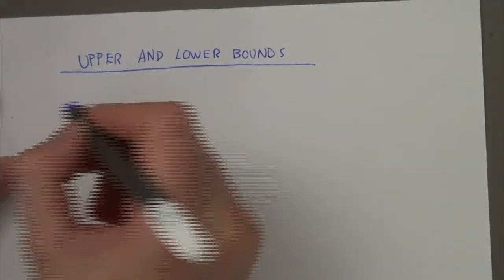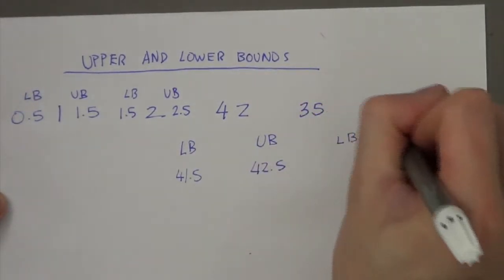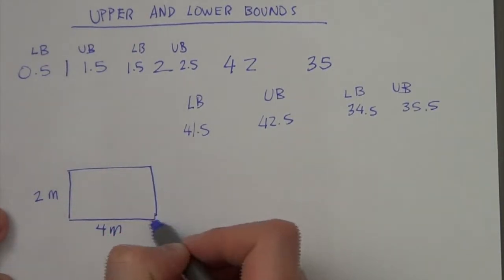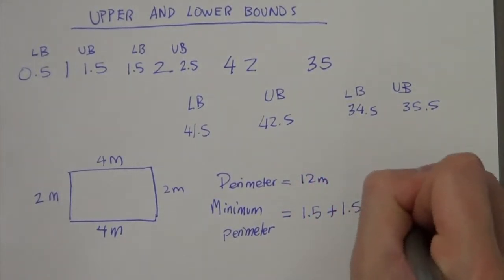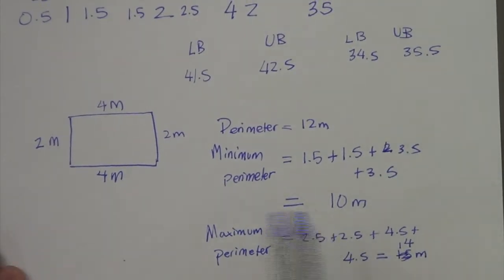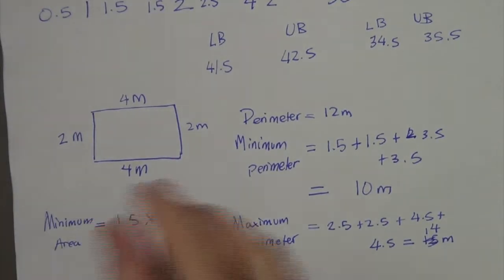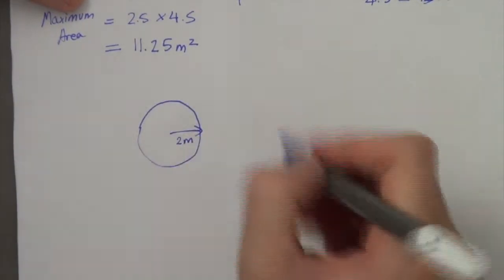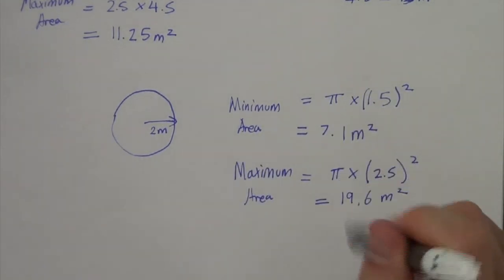IGCSE Maths - Upper and Lower Bounds - Lesson 16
TAKE NOTE:  MISTAKE at 2:39 - it should have written and said 2.5 + 2.5 + 4.5 + 4.5 = 5 + 9 = 14 m AND NOT 15 m.  Sorry about that.  But otherwise, it should all be correct.  Please let me know of any other mistakes.  Thanks!

Video tutorial on what Upper and Lower Bounds are and how to use and apply them to some typical exam style questions.